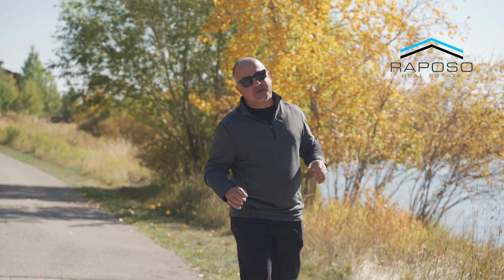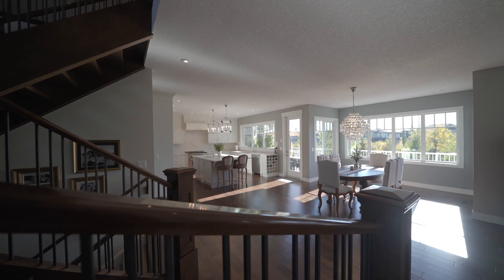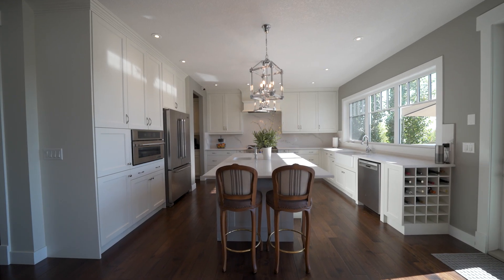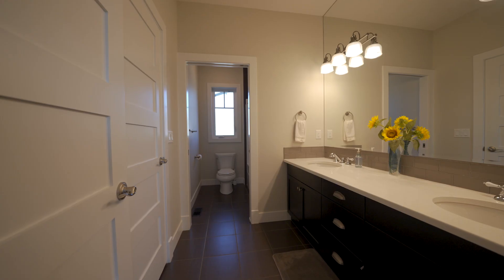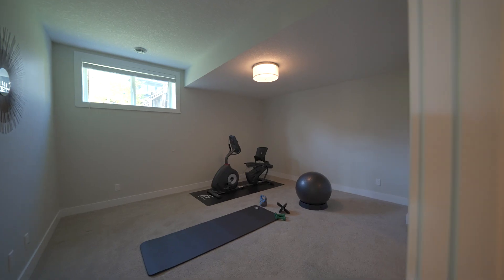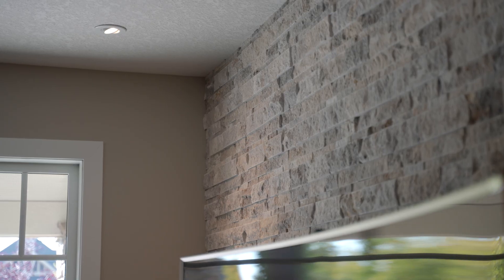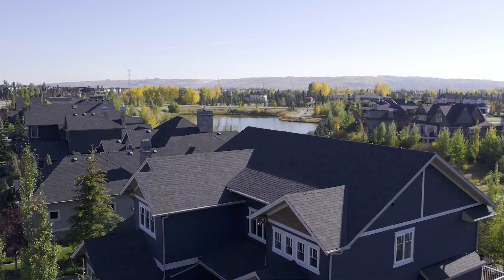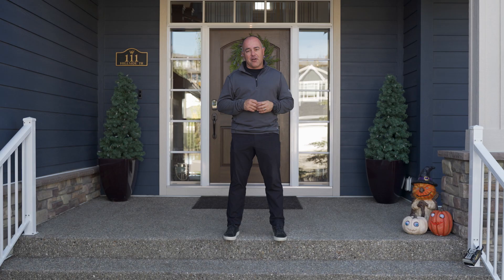INSIDE A 2 MILLION DOLLAR WATERMARK DREAM HOME!!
How amazing is this perfect family home?  With 4 bedrooms up and a fully finished walkout basement backing onto a park and pond, this home has it all!!!  Enjoy the tour!

Want to work with us? Give me a call!

Danny Raposo // RAPOSO Real Estate // Real Broker